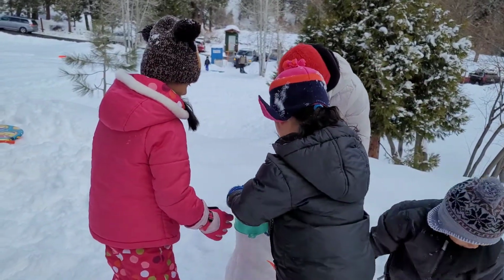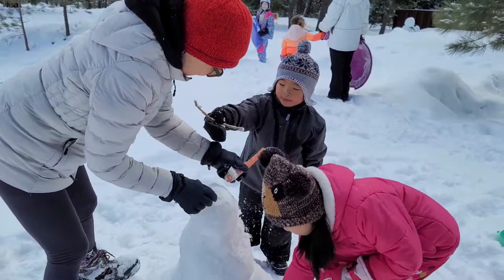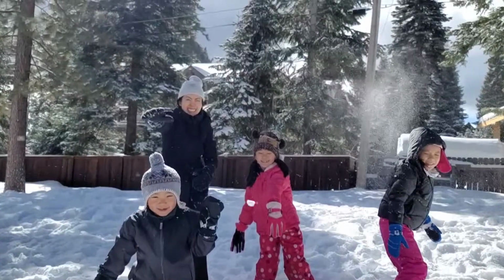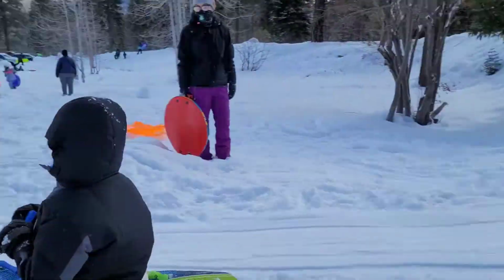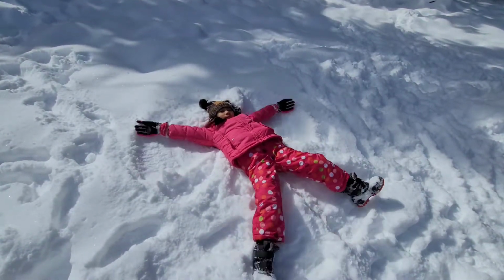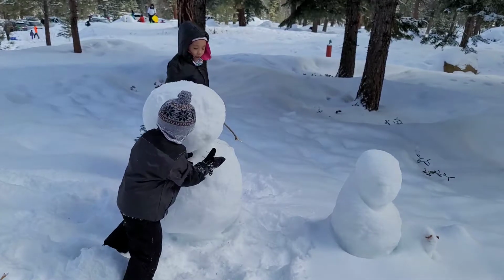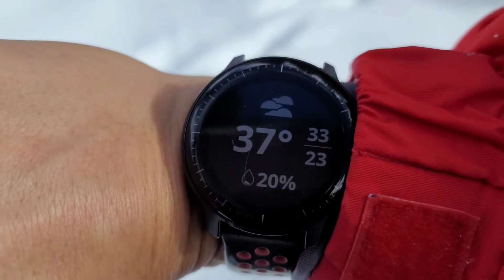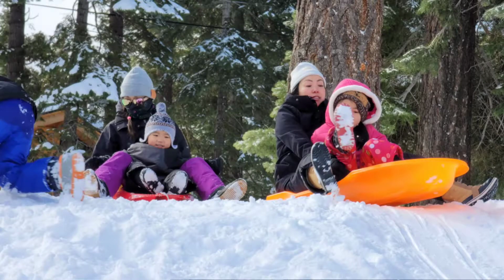North Tahoe Regional Park (Sledding)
Yee Fit Adventures - We take a trip up the Mountain to one of our favorite FREE sledding parks near Tahoe City. The North Tahoe Regional Park is about 7 miles from Tahoe City with limited free parking available and an out house. I recommend getting there before 10 am or the lot may be full. The kids will love playing in the snow and sledding down a pretty easy hill. This will be my son's first time in the snow and he had a great time building a snow man, sledding, and having a snow ball fight. We practice social distancing and we wear a mask. Enjoy!